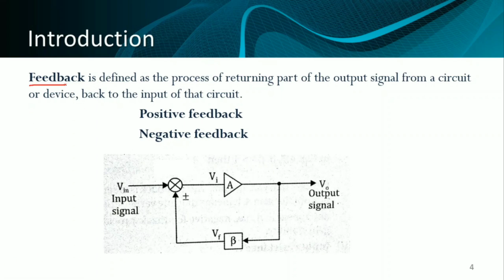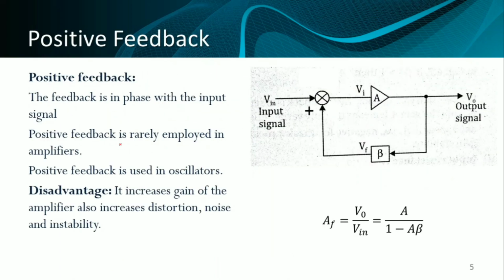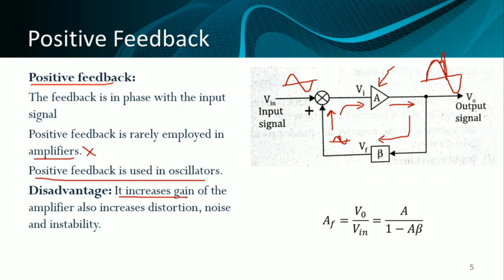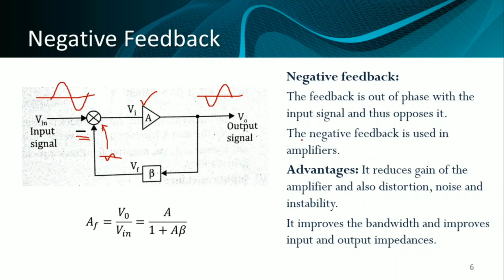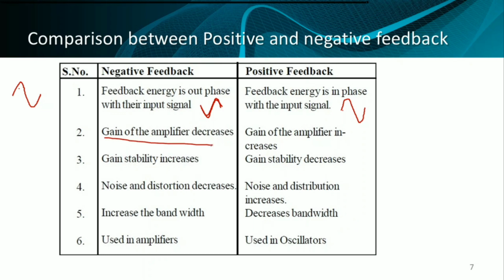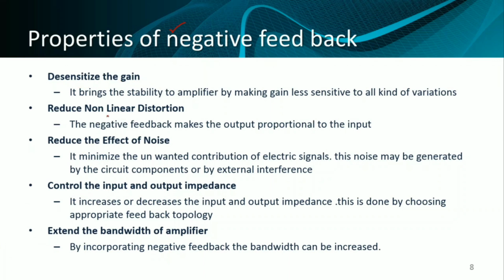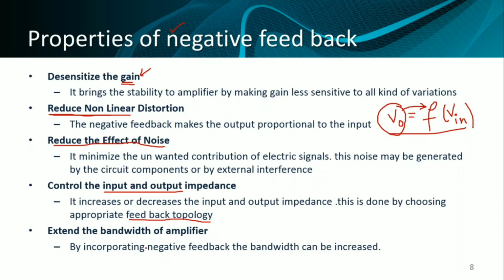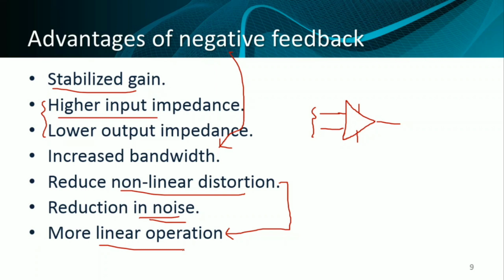Feedback, Positive & negative feedback, Advantages and properties of feedback VTU–18ELN24, M04S03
Module – 04;
BJT applications, Feedback amplifiers, and Oscillators
Basic Electronics, VTU – 18ELN24
Topics Covered
Introduction to Feedback,
Positive & negative feedback,
Advantages Feedback
Properties of feedback